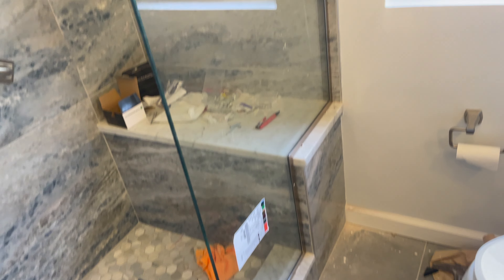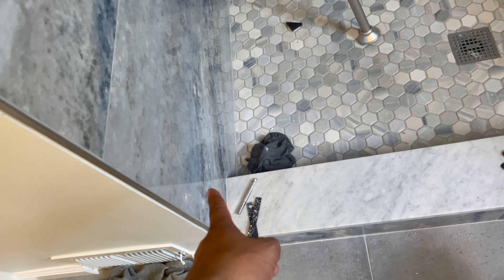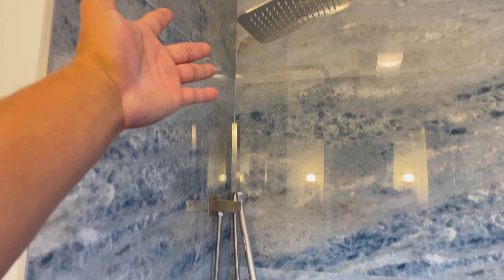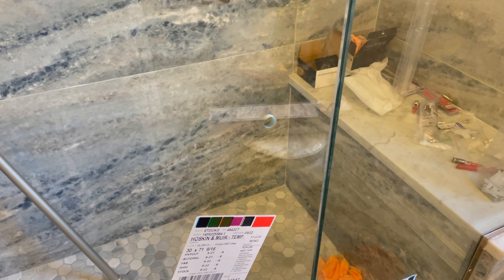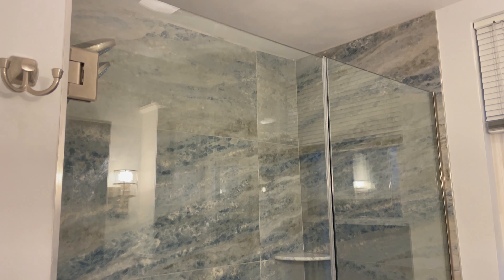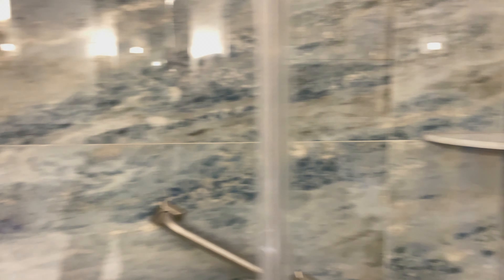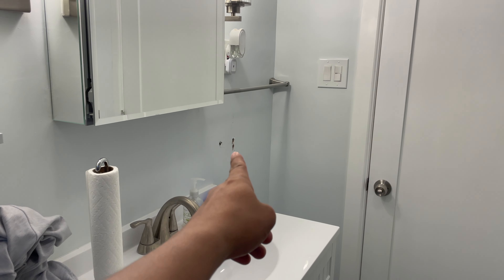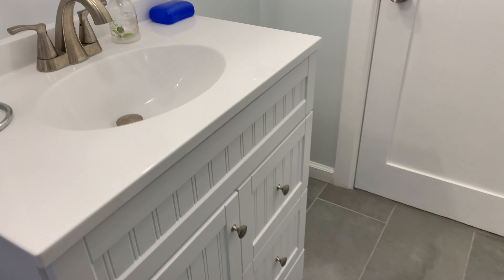INSTALLATION OF SHOWER GLASS DOOR IN A WALK IN SHOWER| WE REMODELED THIS BATHROOM